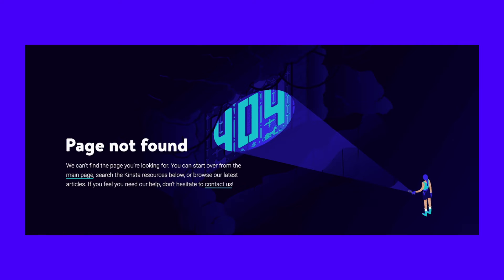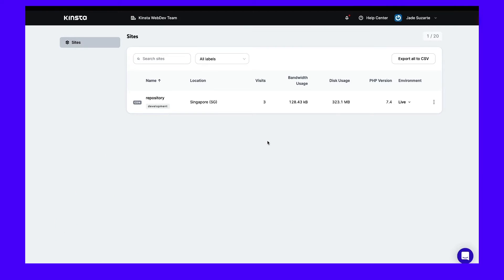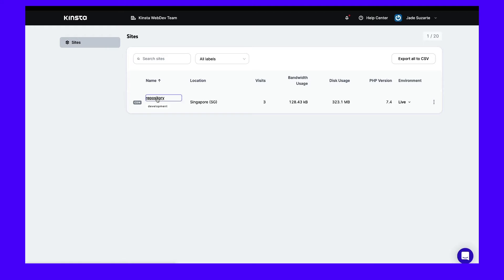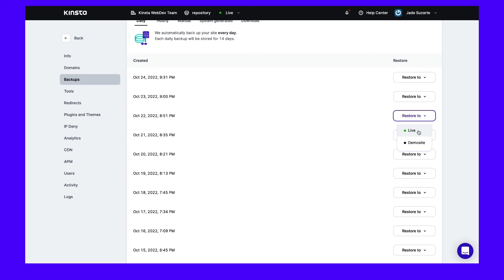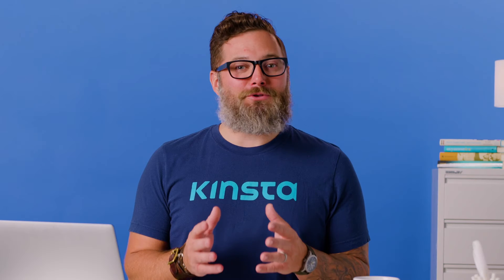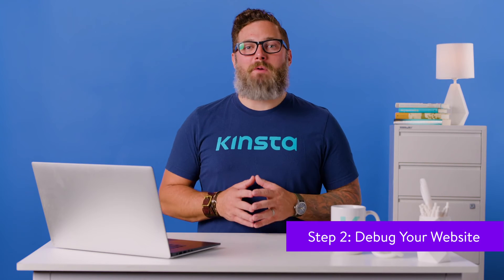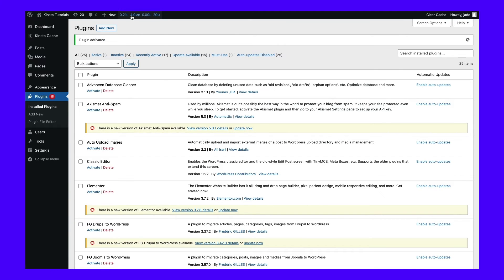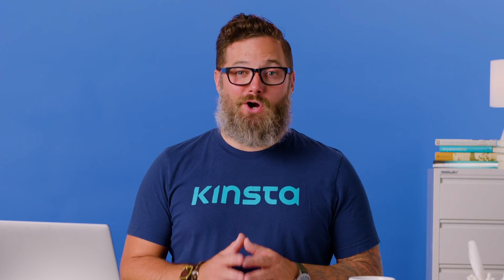A Complete Guide to the “410 Gone” Error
Seeing this tricky error message? 👀 The solution is closer than you may think... ⬆️

If you incorrectly type a URL, you may see a 404 error explaining that this web page doesn’t exist. However, if the page has been deleted, you’ll likely receive a “410 Gone” status code. This means you won’t be able to access the page at all.

Fortunately, there are a few easy ways to fix the “410 Gone” error. If it happens to your website, you can examine your site logs and reconfigure your server to resolve the issue. Alternatively, you can troubleshoot this error on the client side by rolling back recent updates or uninstalling new plugins.

In this video, we’ll explain what error 410 is and discuss its potential causes. Then, we’ll show you how to fix it on both the client and server sides. Tune in!

🕘Timestamps

0:00 Intro
0:49 The Difference Between the “410 Gone” and the “404 Not Found” Error
2:02 Investigating a Client-Side “410 Gone” Error
4:29 Investigating a Server-Side “410 Gone” Error

📚 Resources